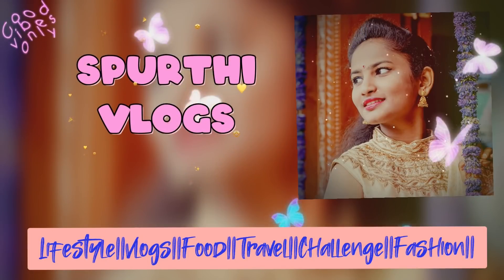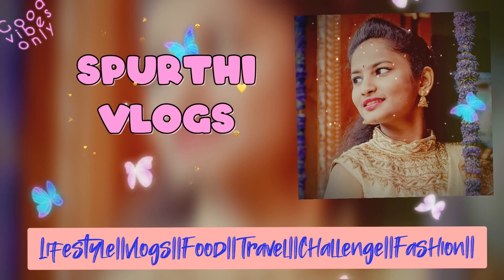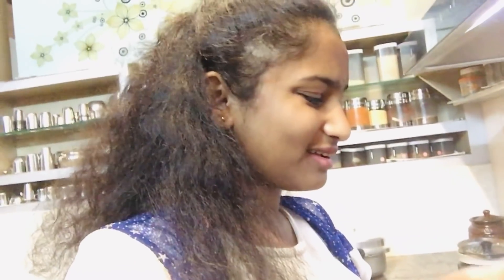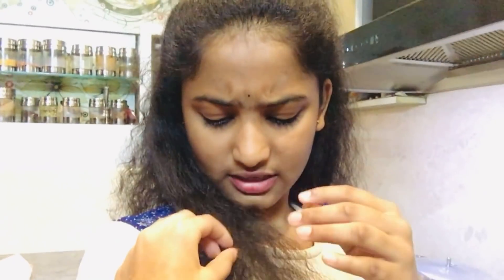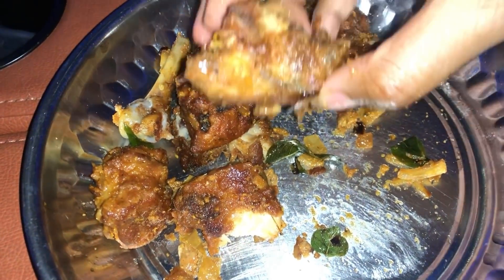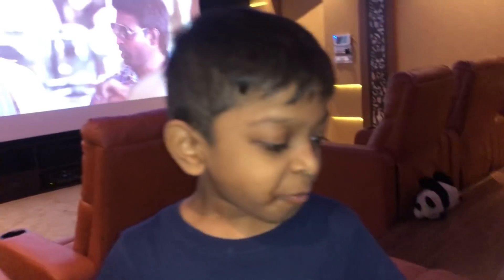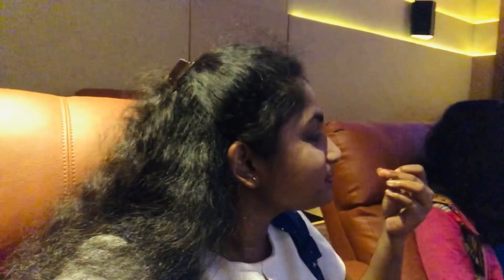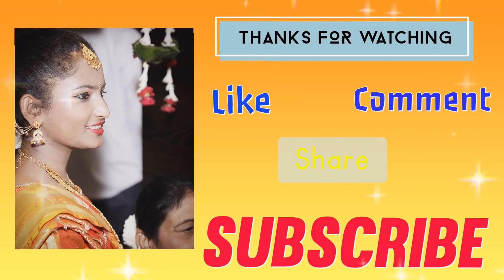Watching My Vlogs In Home Theatre?!||A Raw Day In My Life?!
Hii Guyzz ..!!!

I'm Spurthi..I'm a teenage vlogger...Who vlogs different types and varieties of video's wch would be very interesting and u will definitely enjoy watching it..

My vlogs contains Lifestyle,Food,Fashion,Travel. and much moree...

Every New Post on
Sun.Mon.Wed.Thu.Fri.Sat

XOXO
Spurthi